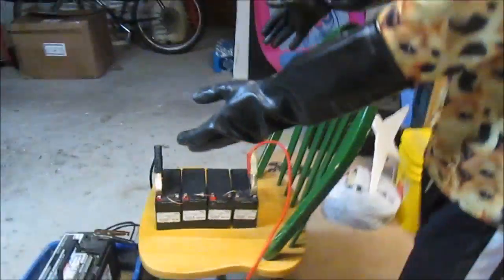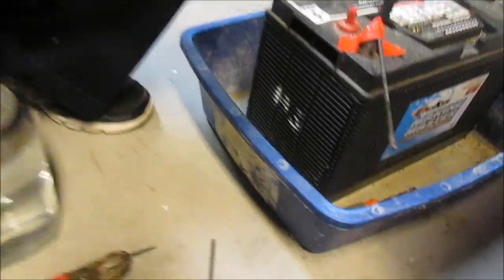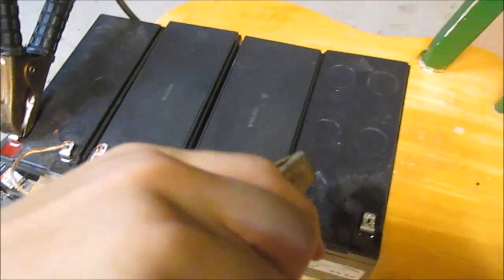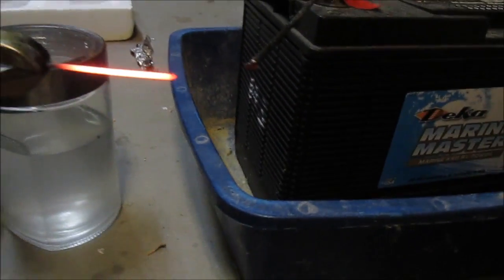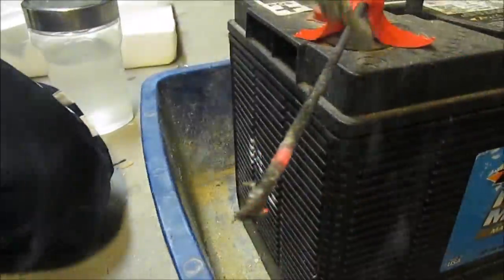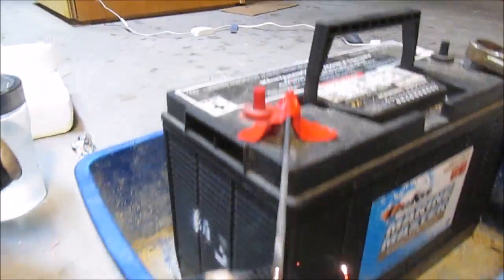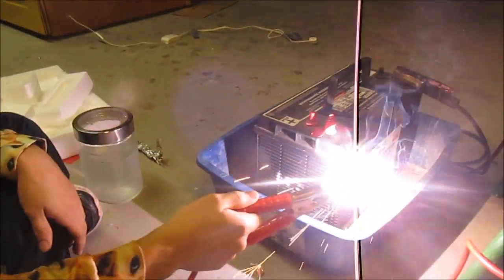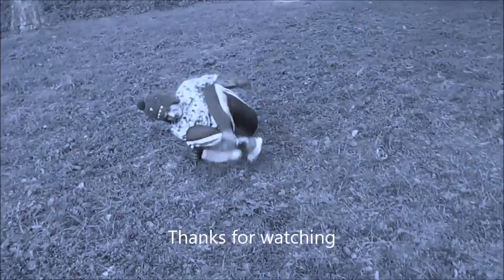12 Volt Batteries in Series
In this video we hooked together several 12 volt batteries in series. We used them to shock several things to demonstrate DC arcs.